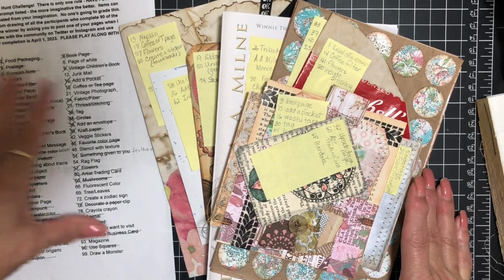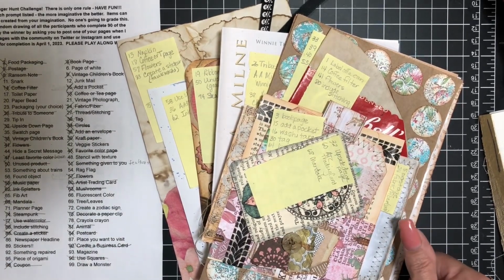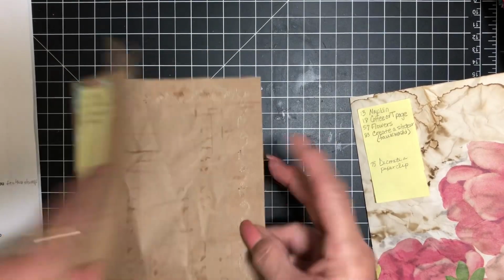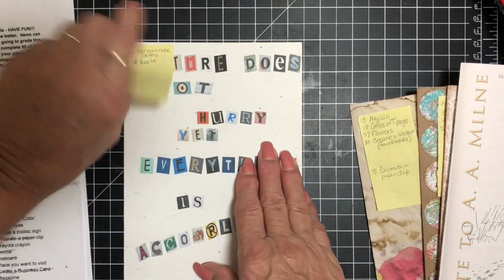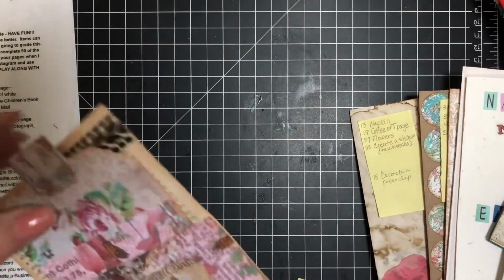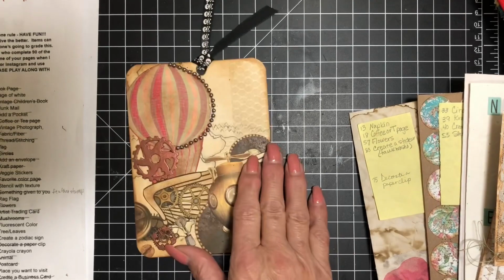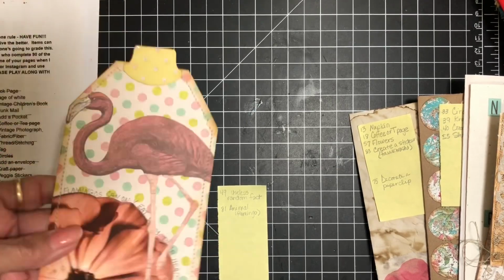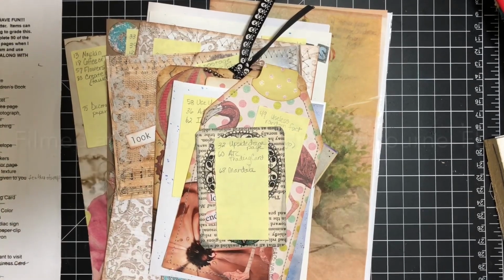Handmade Journal: Pages and Ephemera from scavengerhunt2023